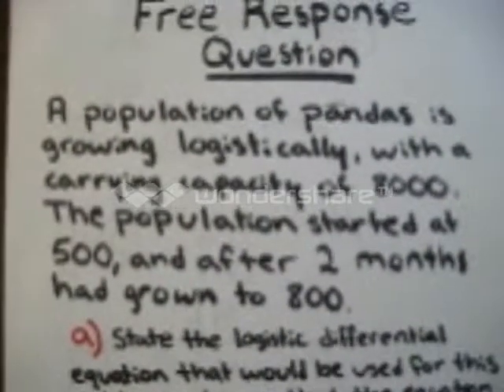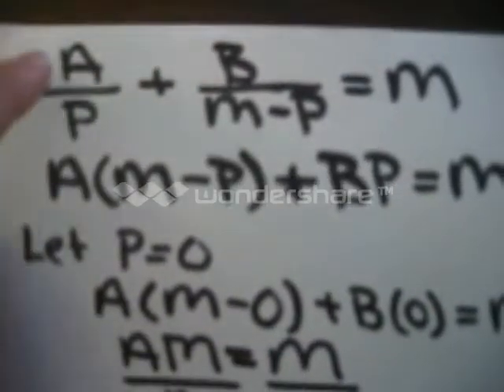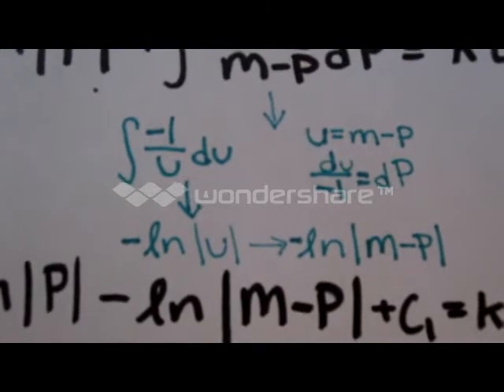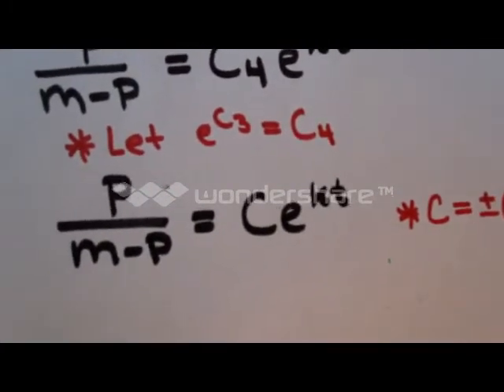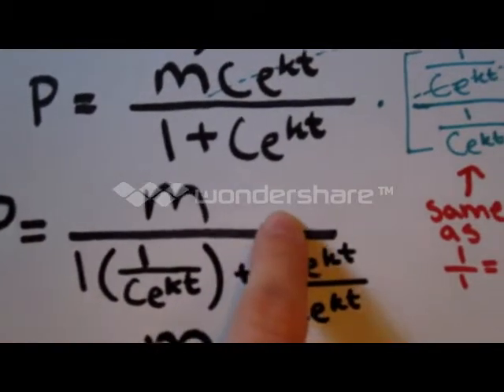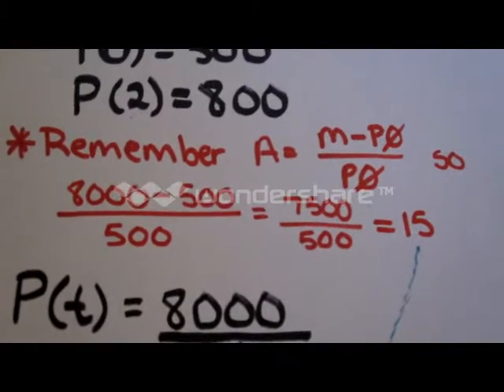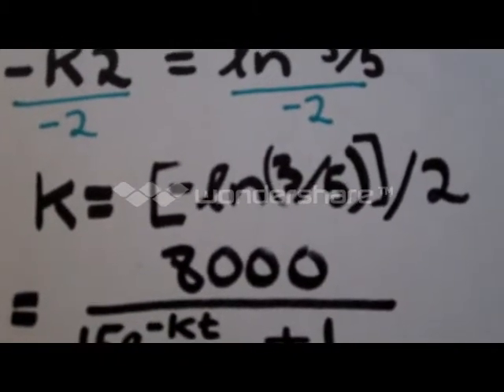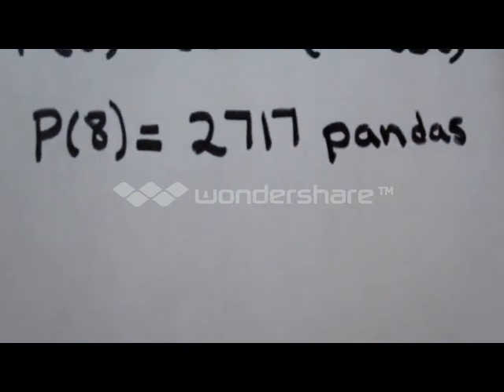Partial Fractions and Log Growth Free Response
Anessa and Courtney's AP BC Calc Project